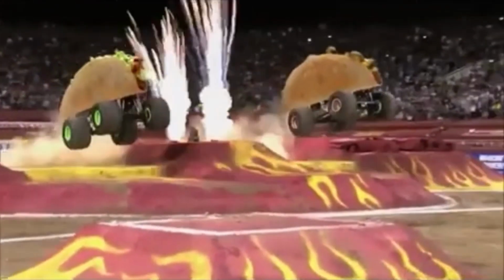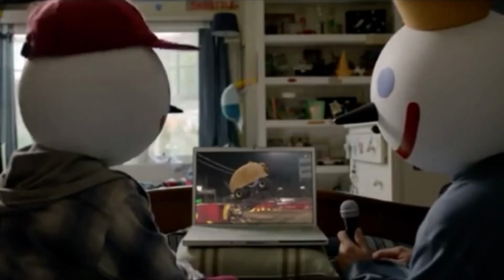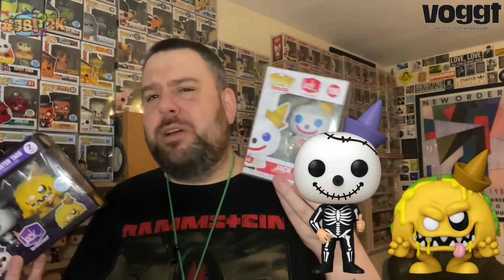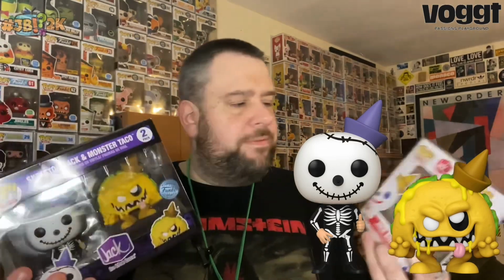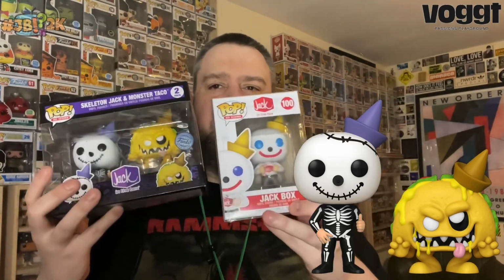[Funko] First Ever Purchase from the Voggt Live Video Auction App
Insure all your collectibles for a small amount each month AND receive £20 in account credit with my recommended contents insurer Urban Jungle (UK only)